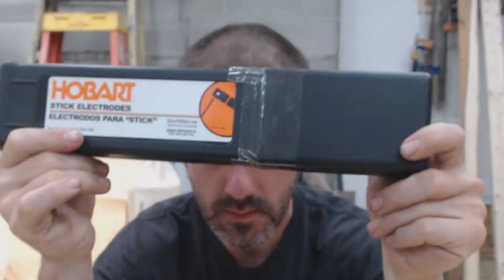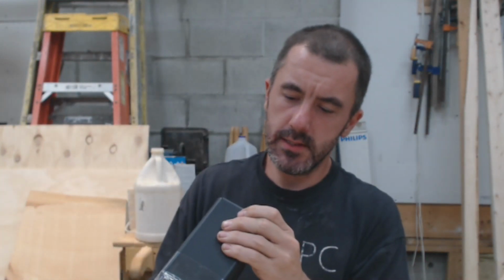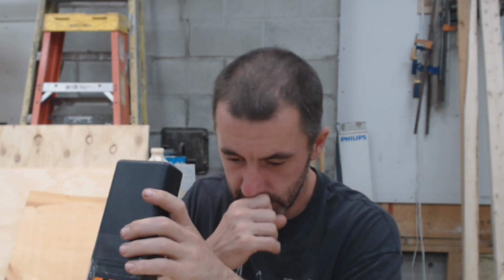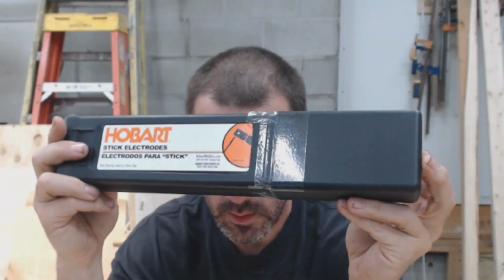LIVE at Dillon's Workshop